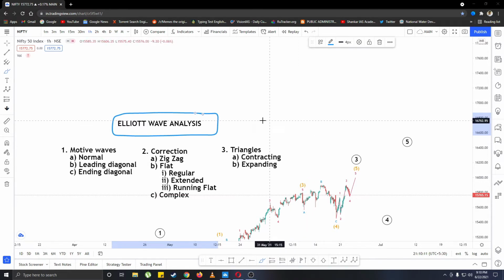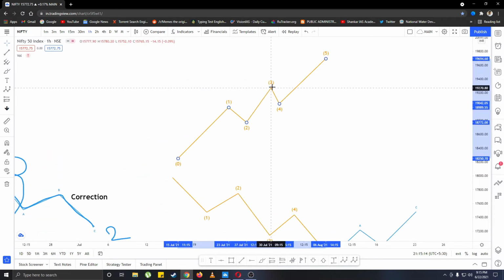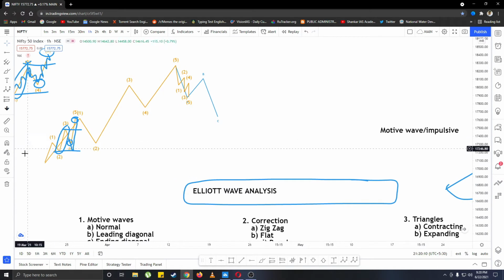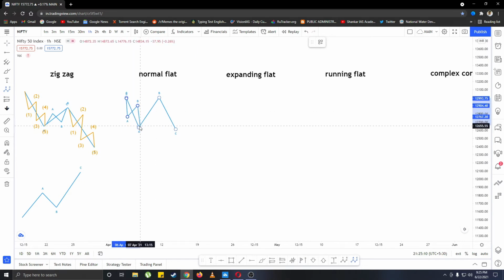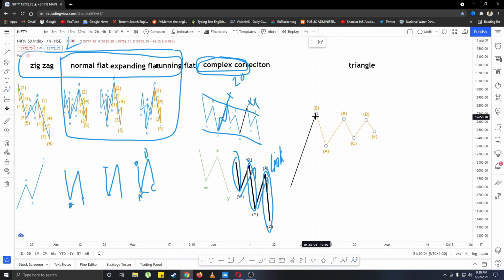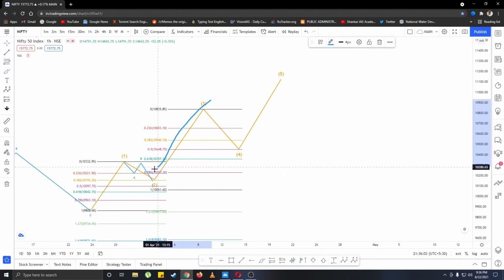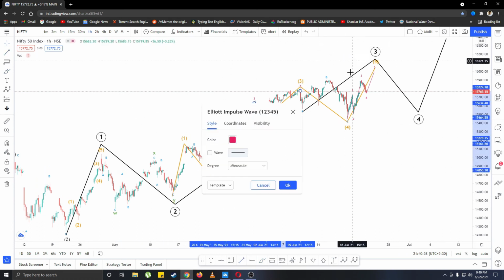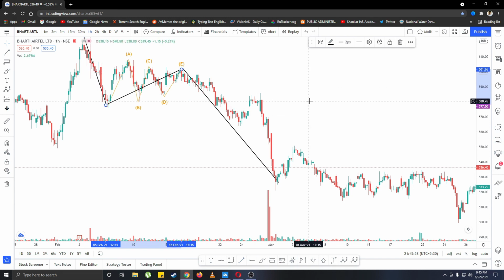ELLIOTT WAVE Complete Guide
NIFTY Chart -